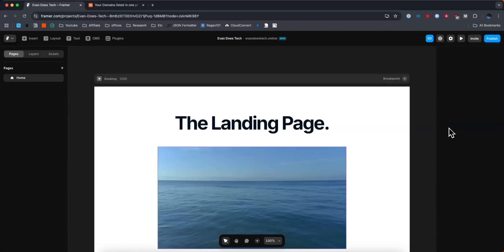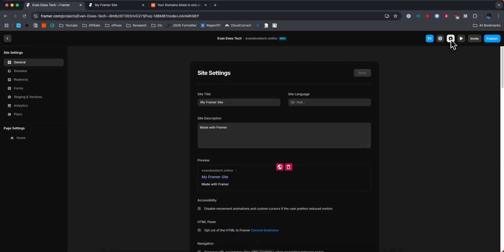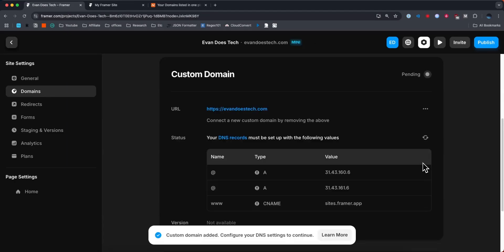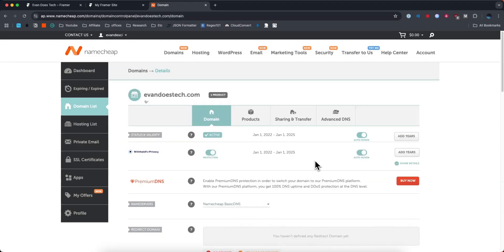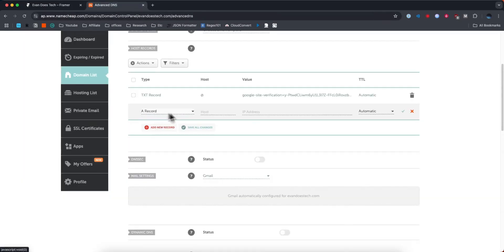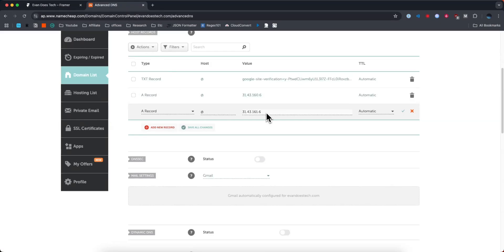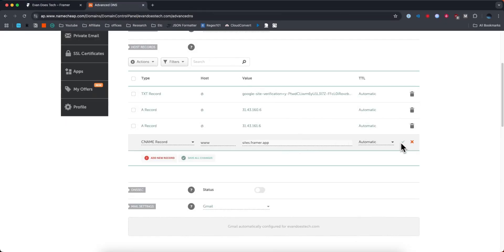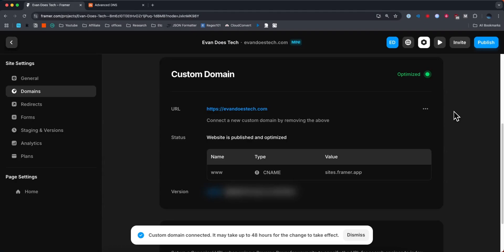How To Connect And Add Namecheap Domain To Framer Website - Custom Domain In Framer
Learn how to connect Namecheap domain to Framer website in this step by step tutorial.